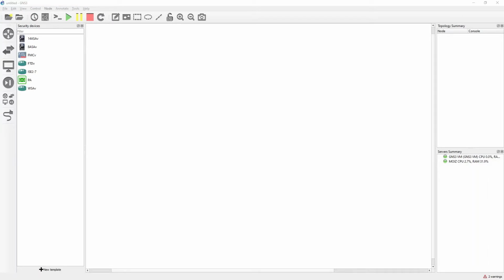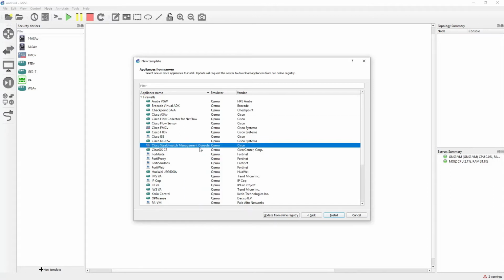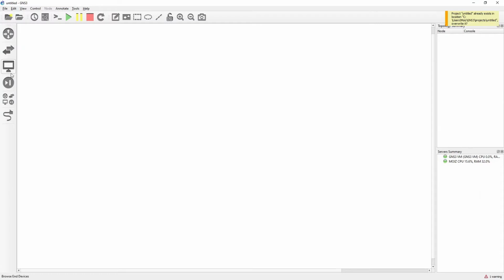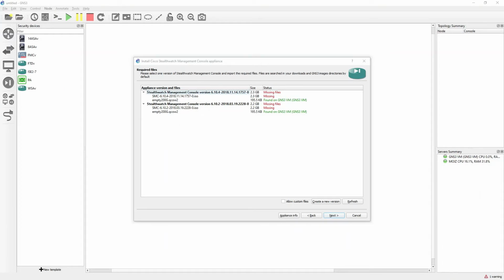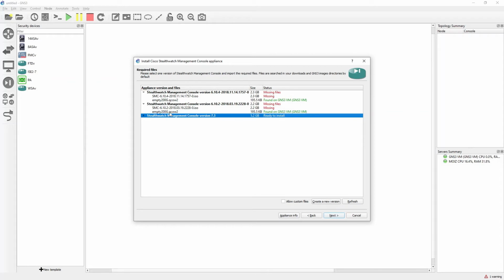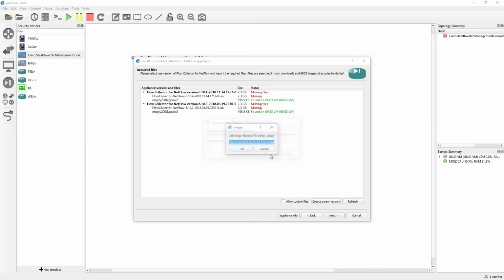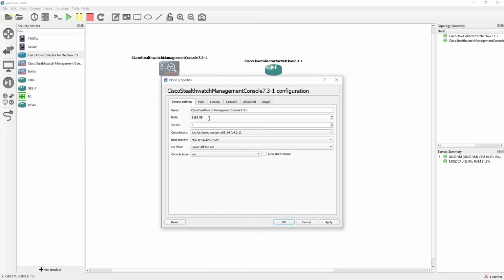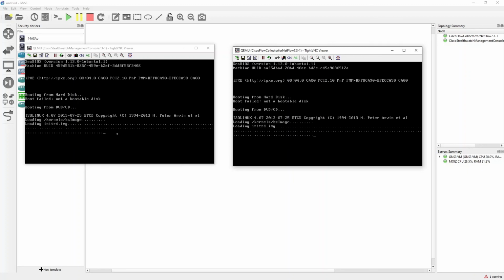Installing Cisco Stealthwatch devices in GNS3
welcome to sysable it solutions channel
In this vedio series we will be learning about GNS3, installing various devices such as firewall, ISE and firepower. also, we will installing some other vendors devices such as palo alto etc. we also look at diffeent options available in GNS3 which makes easier to learn and practise for exam such as CCNA, CCNP and CCIE. I hope you enjoy this vedio series.